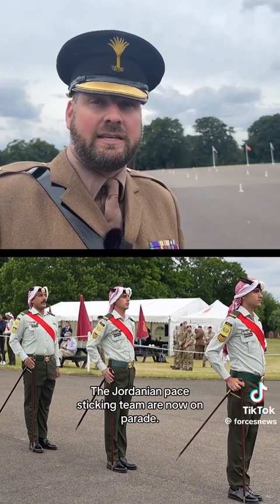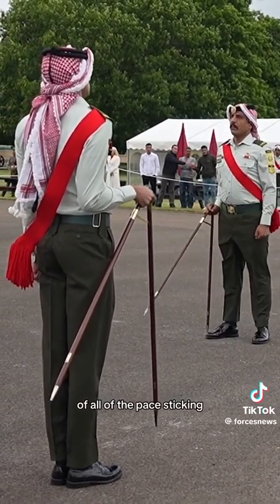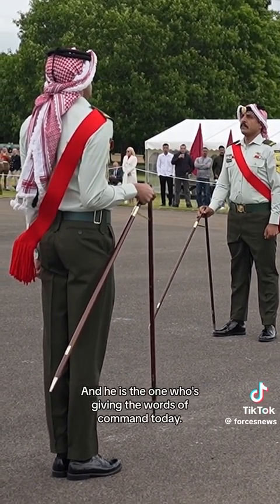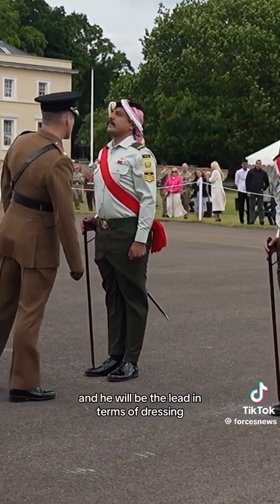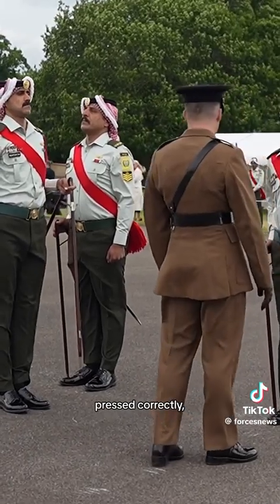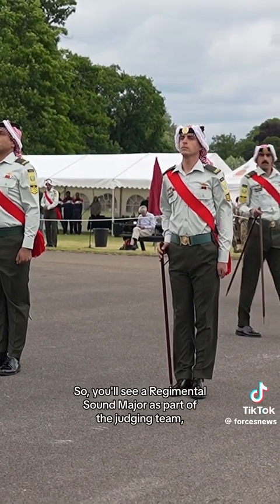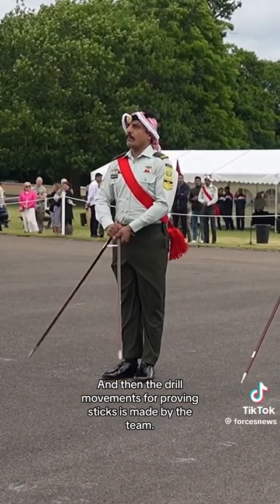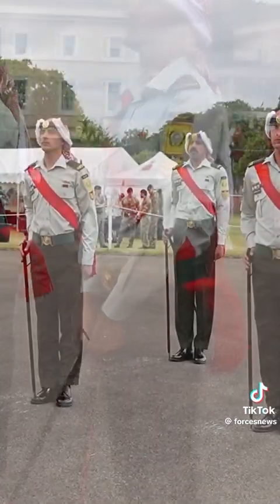المراكز الأولى.. التشريفات الملكية الأردنية..حرس الشرف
نشامى

Nashama